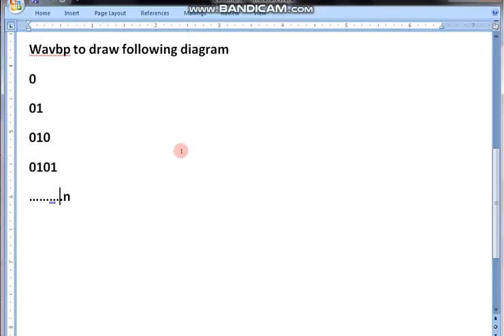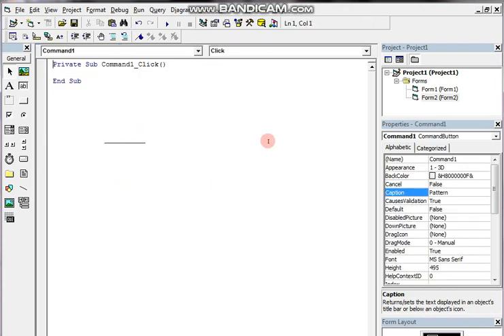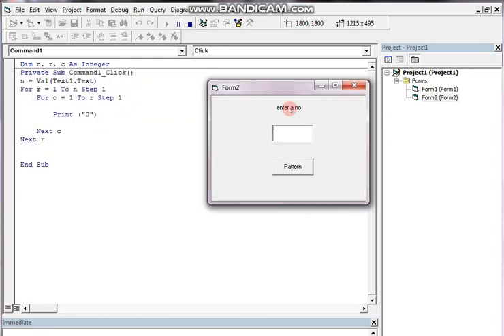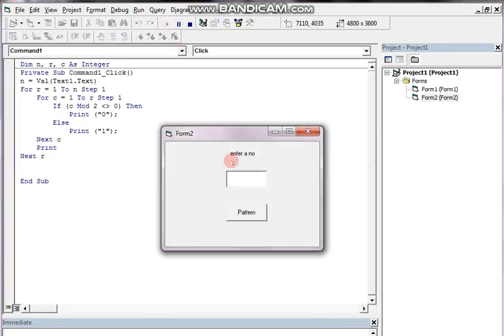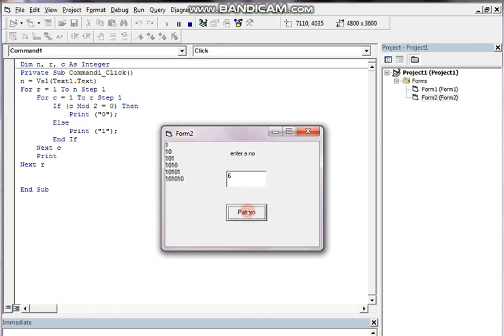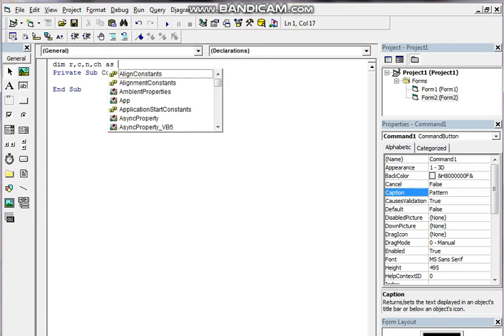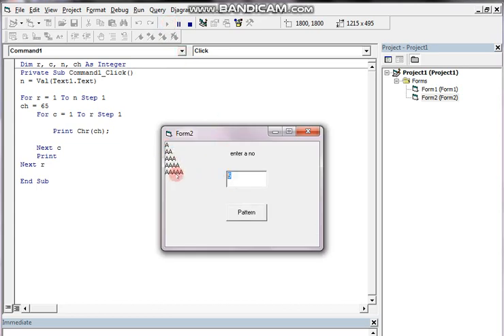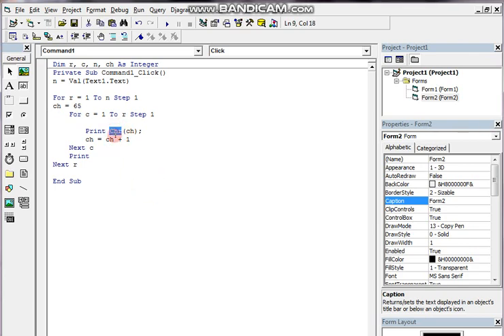Nested for...next loop in Visual Basic 6.0 Part 2